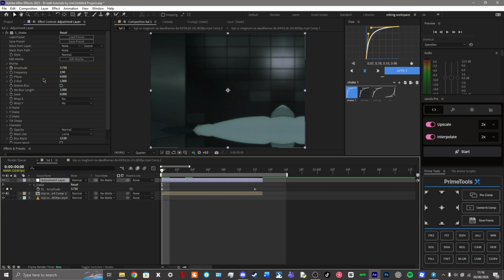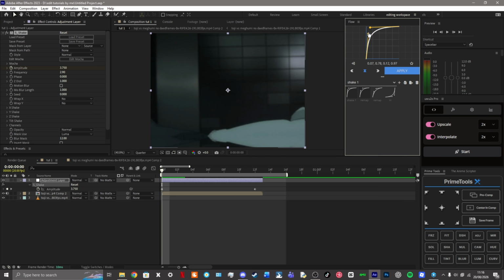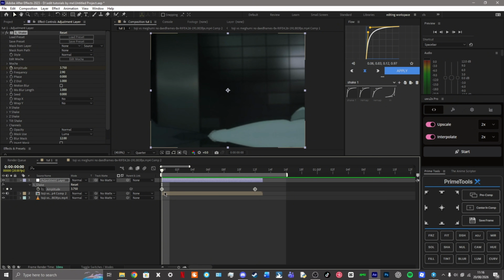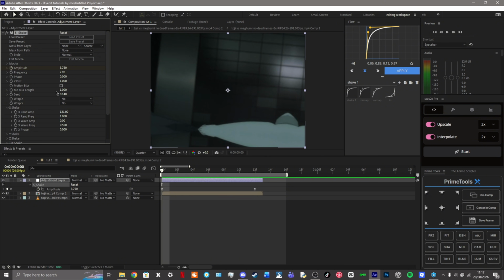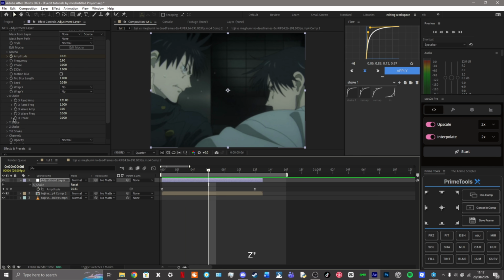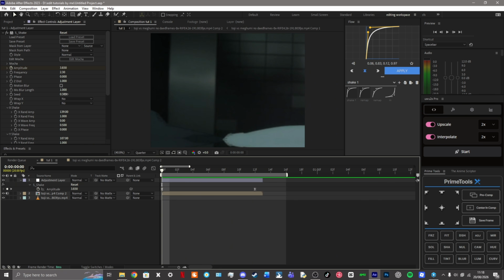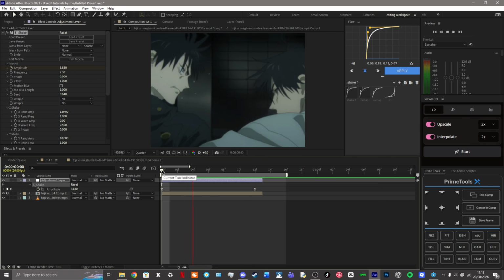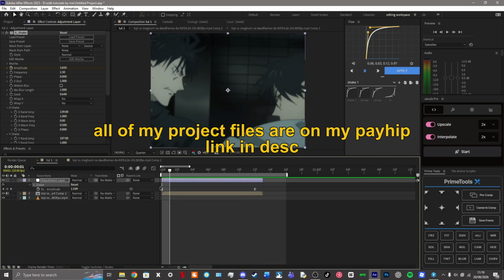My Shake Tutorial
mb if this is kinda shi, lmk if u want sum more detailed or some other tuts.